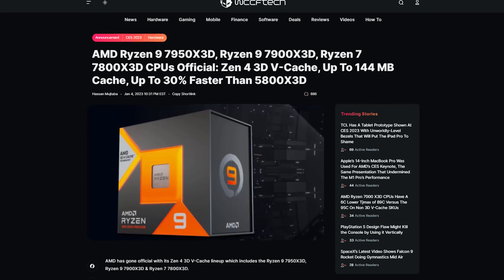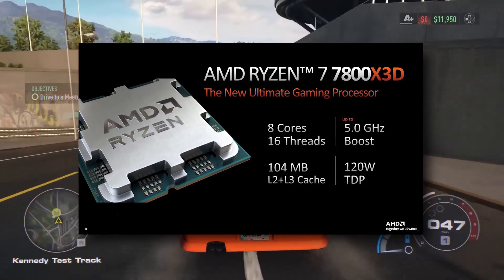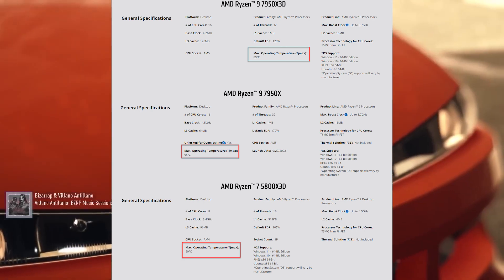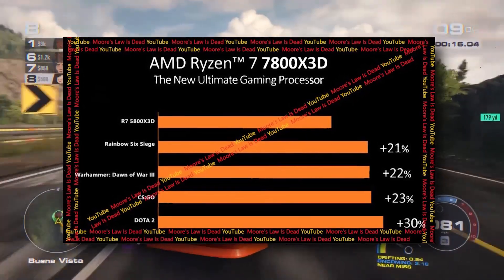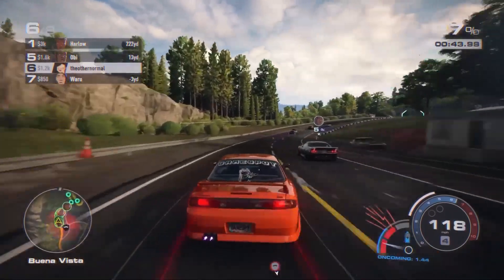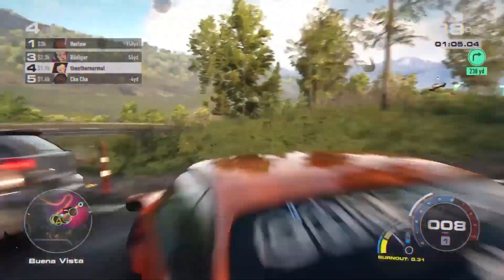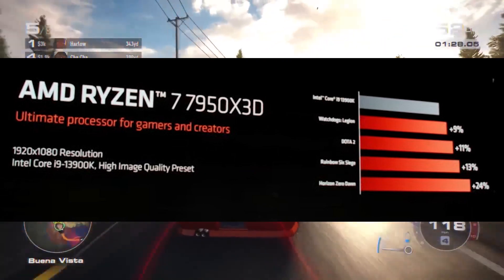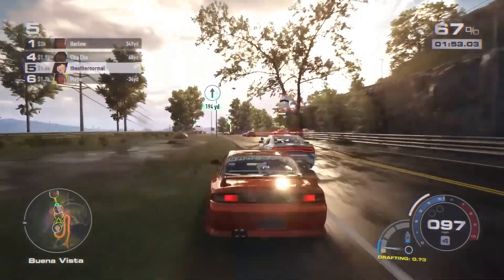Ryzen 7950X3D Leaked Benchmarks VS I9 13900K | Ryzen 7800X3D AMD is Taking OVER !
Hey so today we're looking at the leaked benchmarks of the Ryzen 7 7800X3d and the Ryzen 9 7950X3D and how good they are compared to the Intel Core I9 13900K

Timestamps
00:00
00:18 Ryzen 7 7800X3d Leaks
00:50 Ryzen 7800X3D vs 5800X3d
01:45 Ryzen 7950X3D
02:10 Ryzen 7950 X3d vs i9 13900K